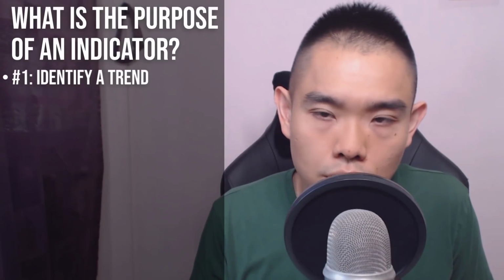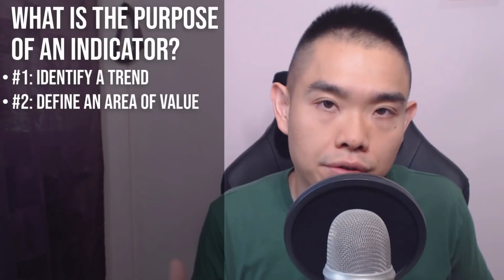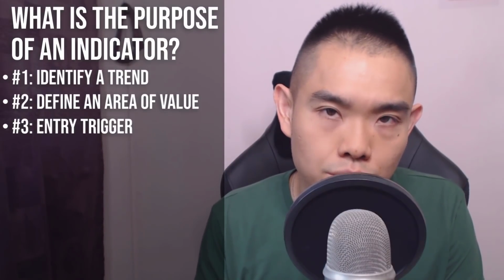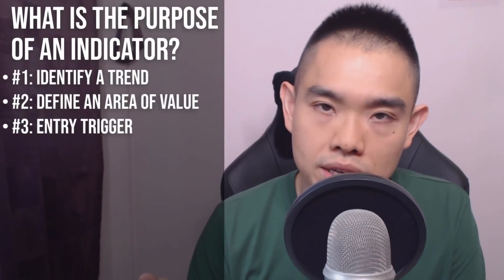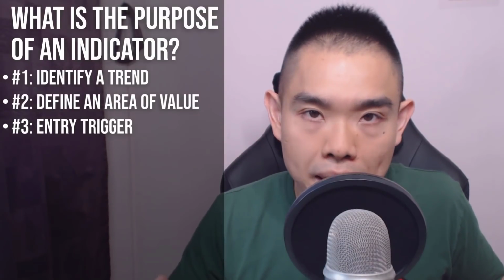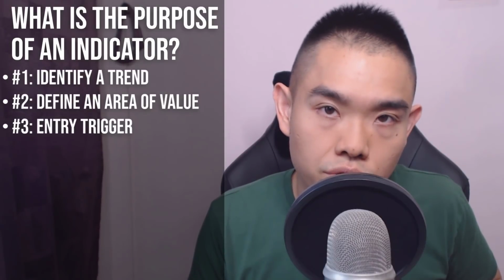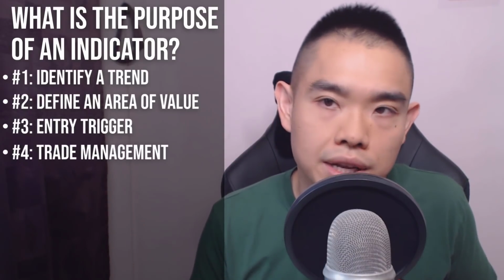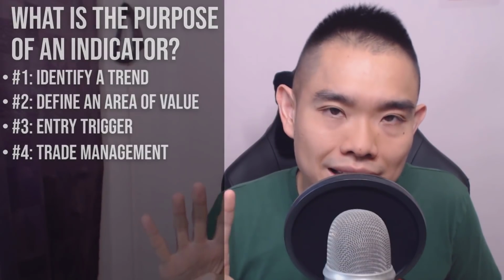How Many Indicators Should You Use In Trading?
In today’s episode, you’ll discover the ideal number of trading indicators you should be using.

** PREMIUM TRAINING **